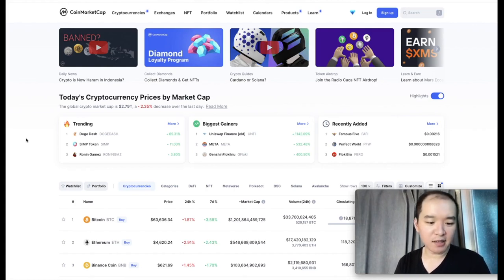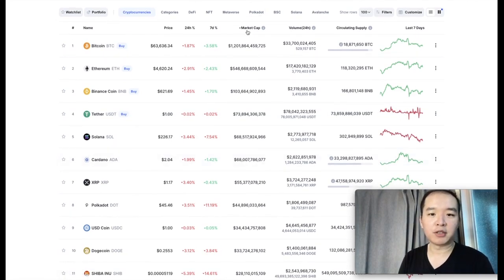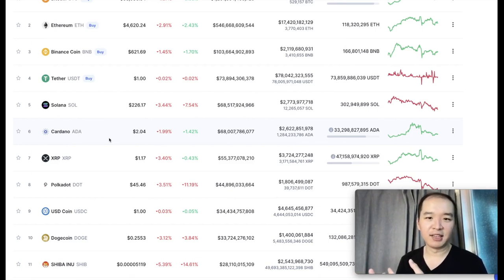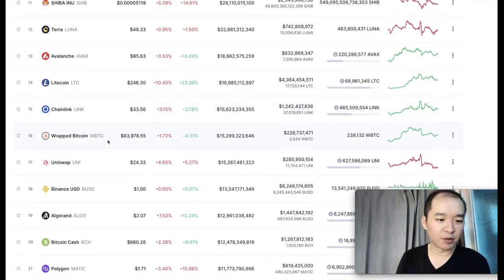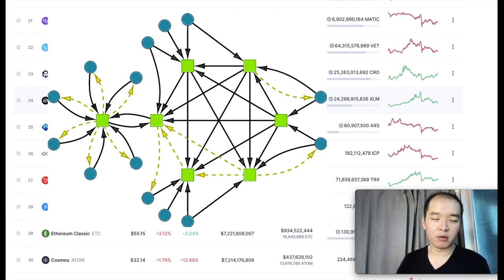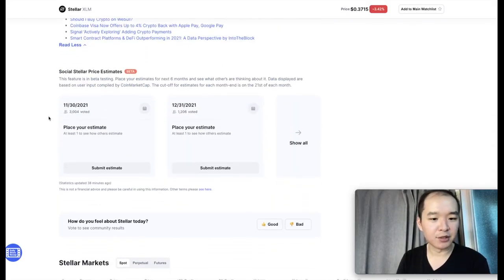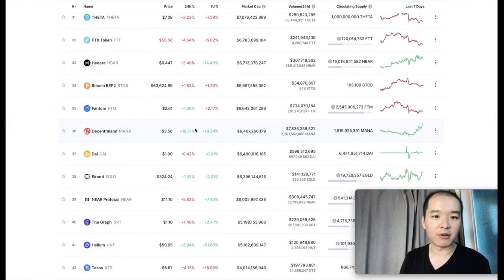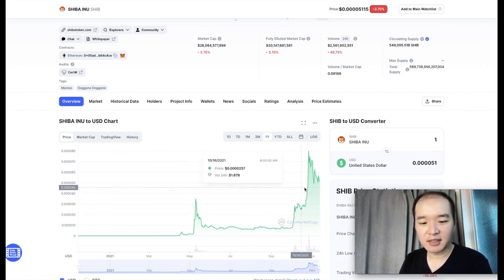6 Steps to Find Good Crypto Projects to Invest in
In this video, I will explain how I find good crypto projects to invest in.

When finding crpyto, I start with coinmarketcap.com

Then, I look at the whitepaper, cheap coins under a dollar, and combining that with technical analysis.

In this video, I analyze SHIB USD, MANA USD, CVC USD and XLM USD. Those are my current holdings in 2021

Take this quiz to see if you are ready to make a killing in the market

Take this quiz to see if you are ready for Investing Accelerator

If you have an idea for the next video, you can fill out this form: